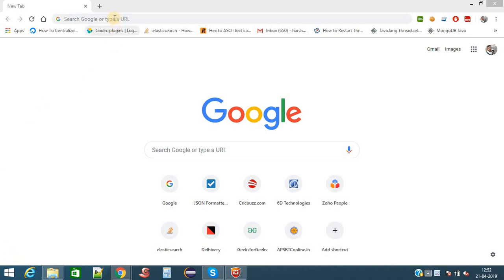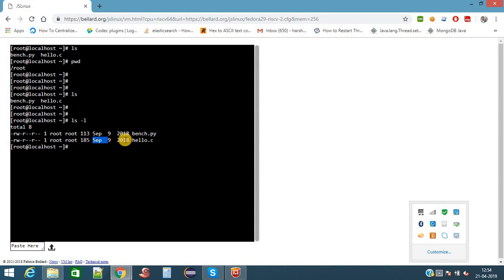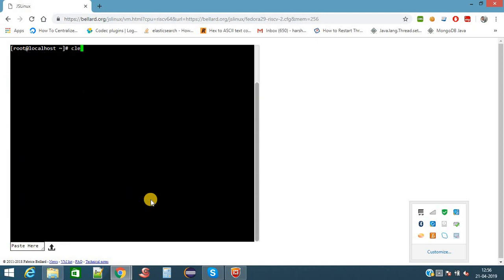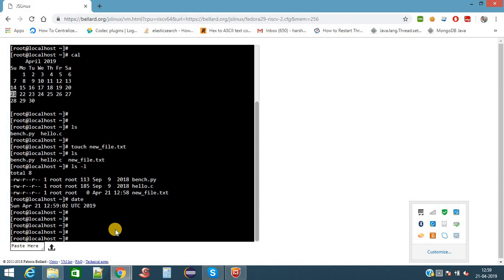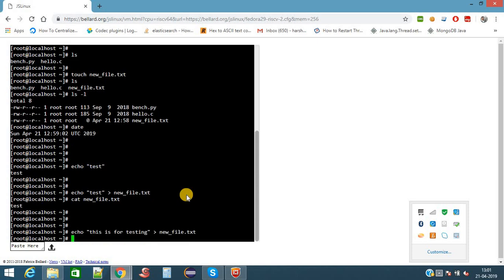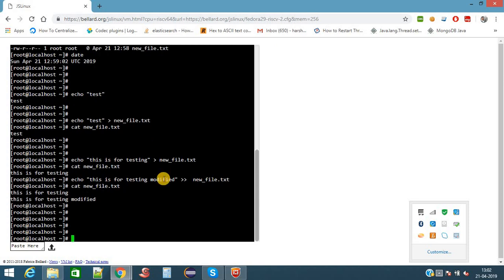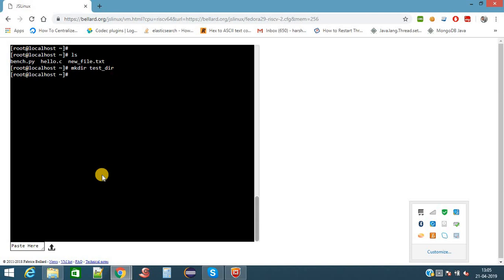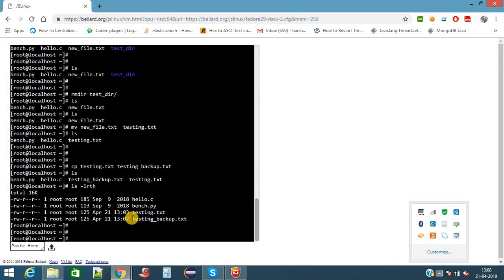Basic linux commandsPart1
This video contains the basic linux commands for beginners with the practical examples.